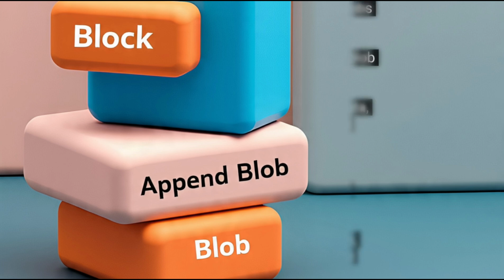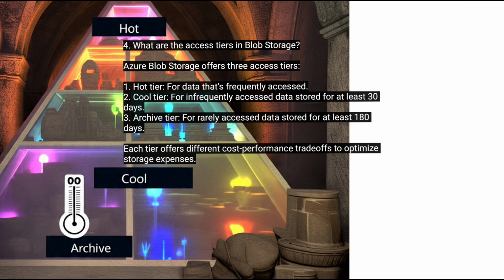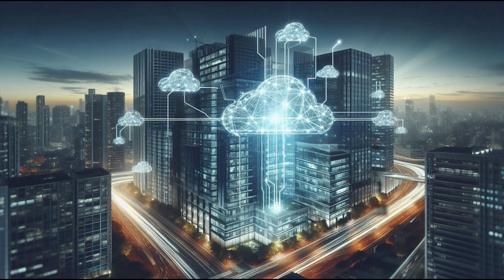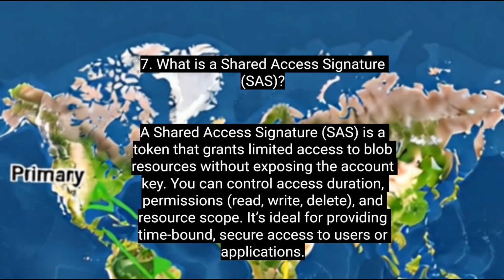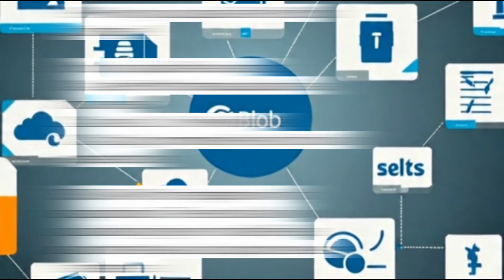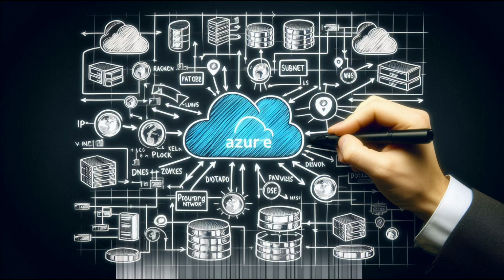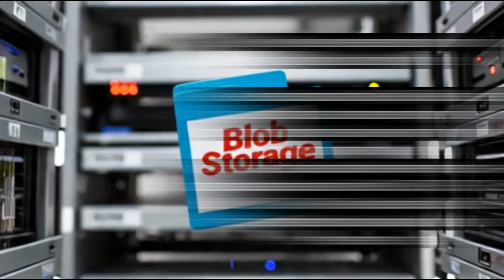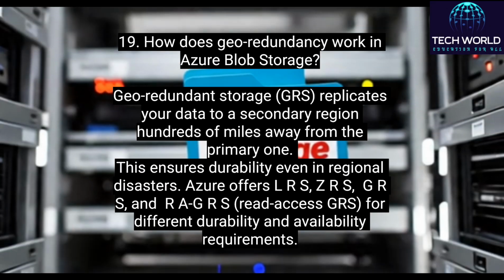Blob Storage Interview Question and Answers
In this animated video, watch answer of the most commonly asked Azure Cloud Storage interview questions — explained in a simple and engaging way. Perfect for beginners, job seekers, and IT professionals preparing for roles like Cloud Administrator, Azure Engineer, or Technical Support.

What you’ll learn:

Key Azure Storage types (Blob, File, Queue, Table)
Real-world use cases and best practices
Storage tiers and redundancy options